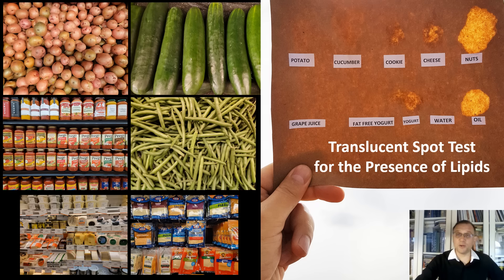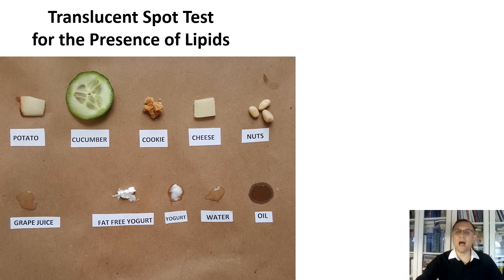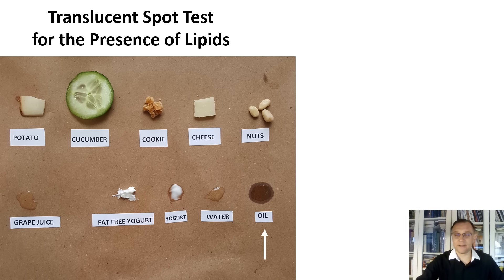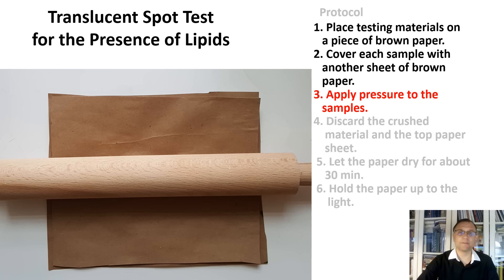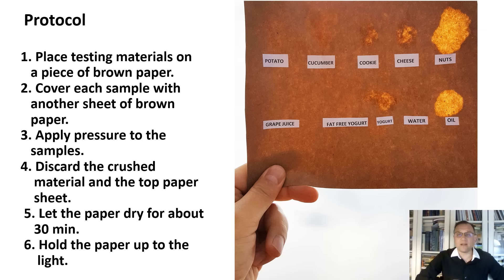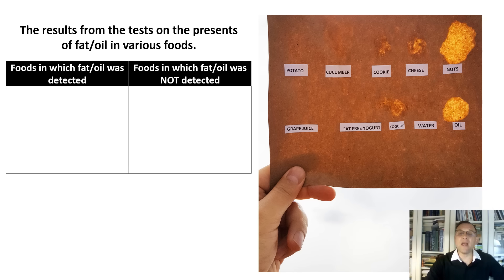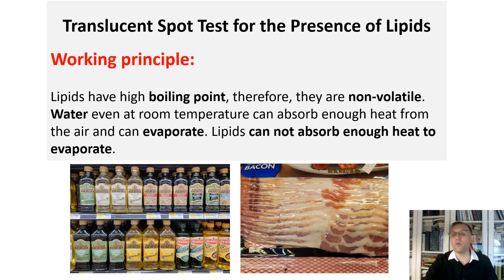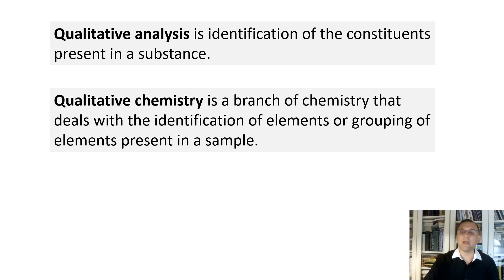EXERCISE 5, Activity 1: Translucent Spot Test for the Presence of Lipids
Discover a quick and easy test for detecting oils and fats in everyday foods! Learn how to use the translucent spot test to identify lipids in items like potato, cucumber, cookie, and cheese with just a piece of paper!